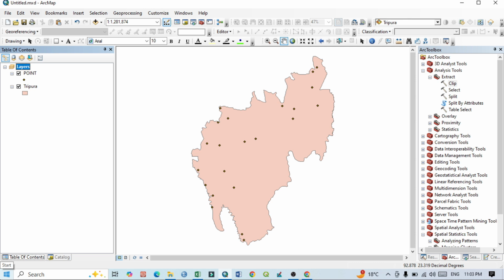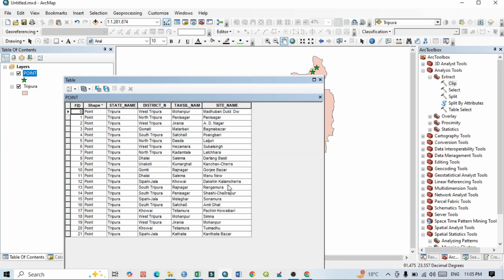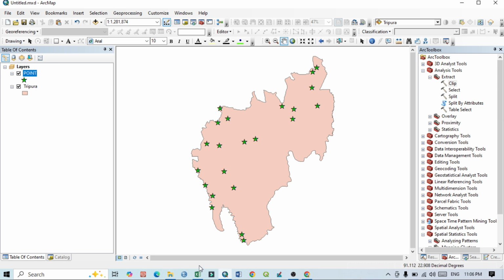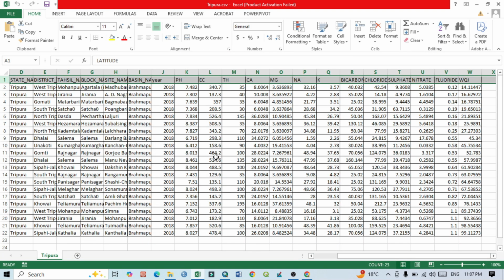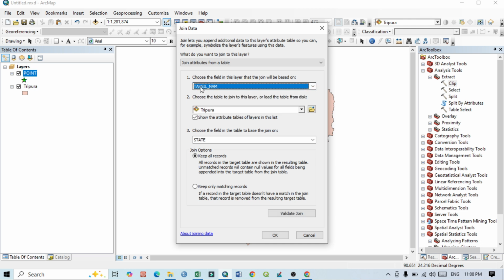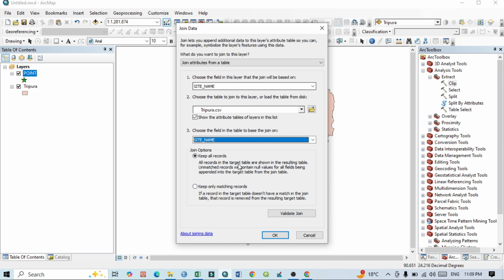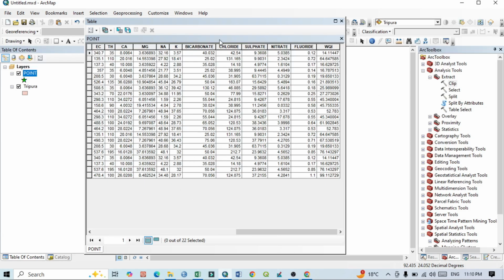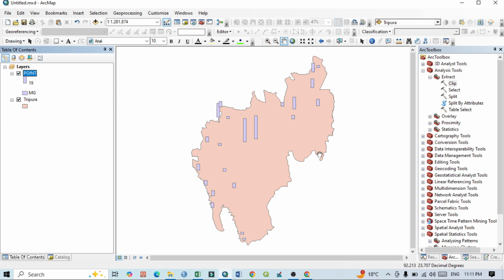How to import Excel data into Point Feature in ArcGIS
Importing Excel data into ArcGIS can be done using ArcGIS Pro or ArcMap. Below are the step-by-step instructions for both:
Troubleshooting Tips
Excel file not uploading? Try saving it as CSV and re-uploading.
Geocoding errors? Ensure addresses are properly formatted.
Points not appearing on the map? Verify the coordinate system (usually WGS 1984 for lat/long).